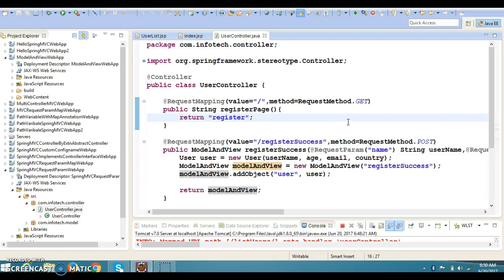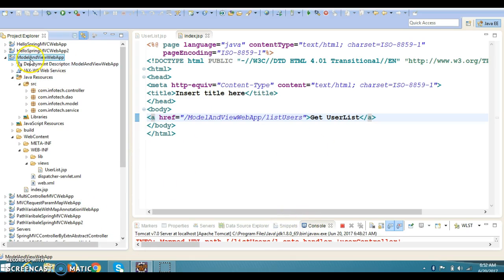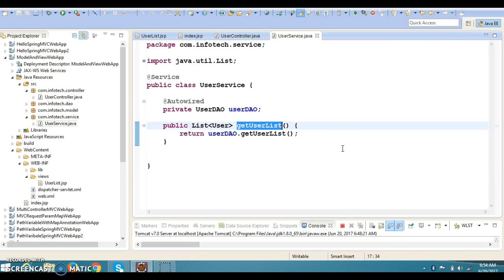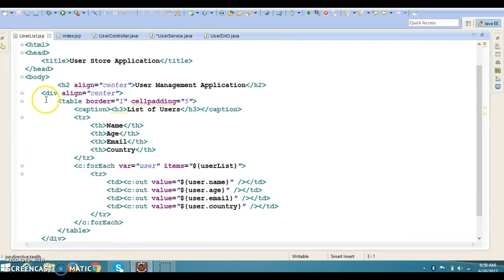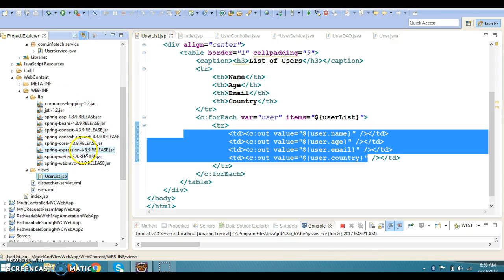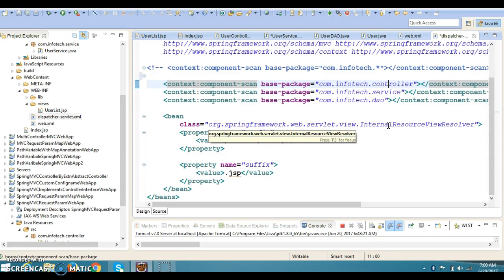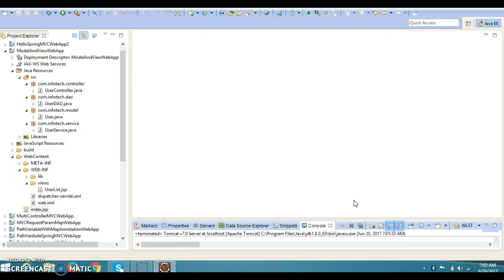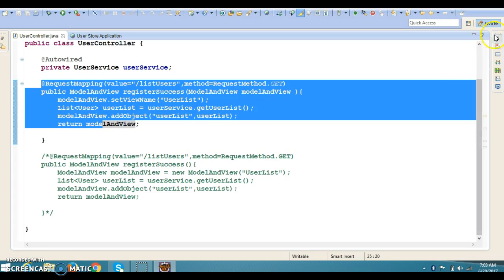15.ModelAndView in Spring MVC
In this video will explore about ModelAndView in Spring MVC
Below is the GitHub link to download source code: